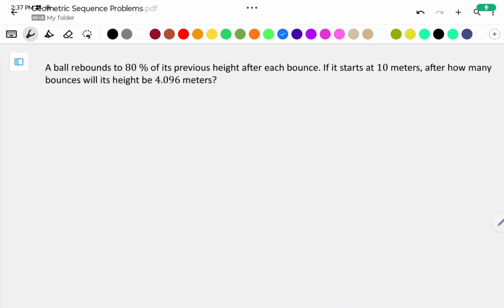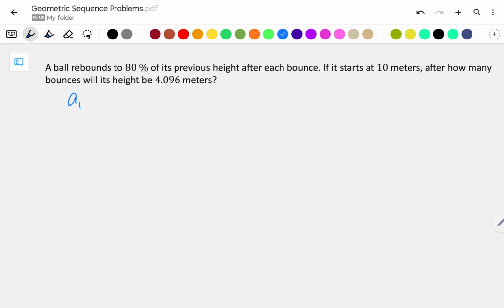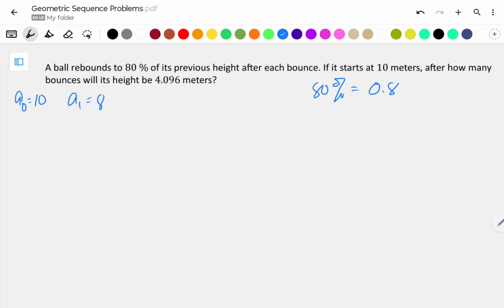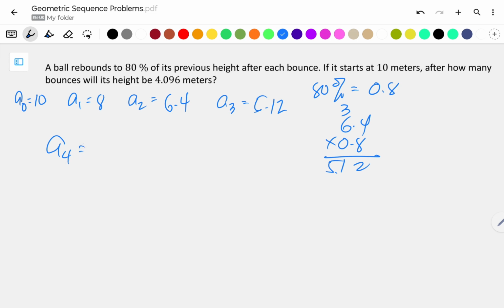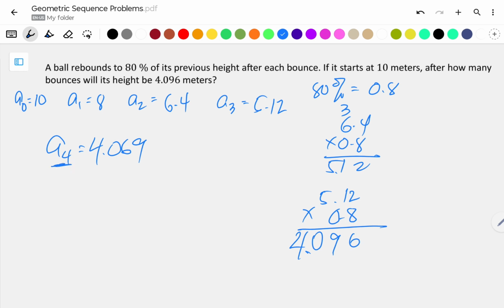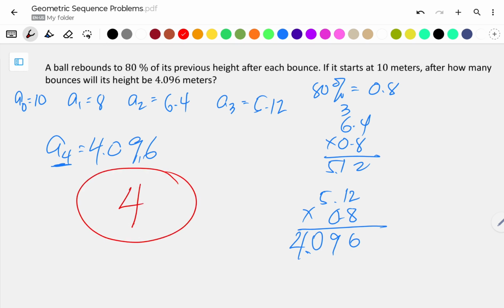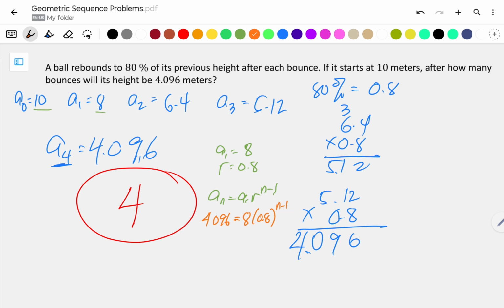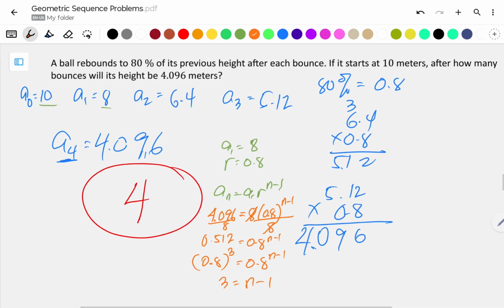Geometric Sequence Item 6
📝 Item: 6 of 10
Geometric Sequence

In this video, we solve one geometric sequence problem step by step with clear and easy-to-follow explanations.